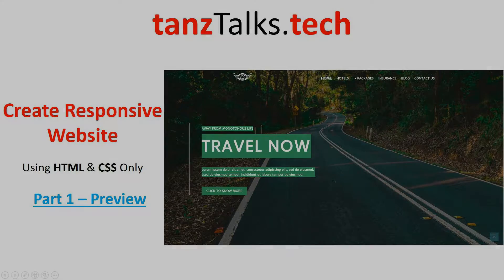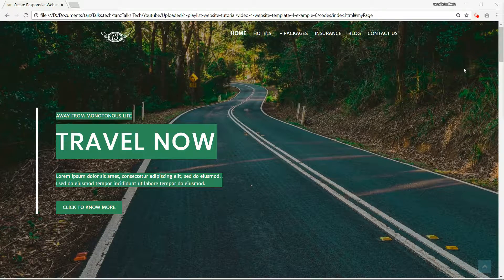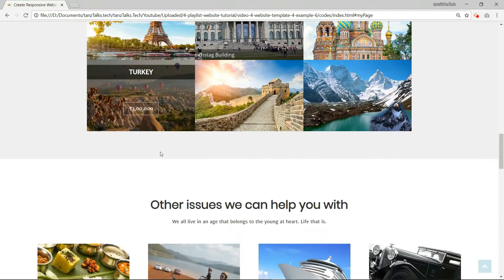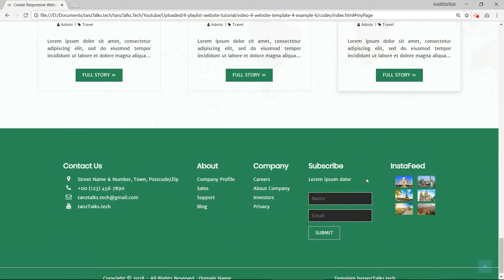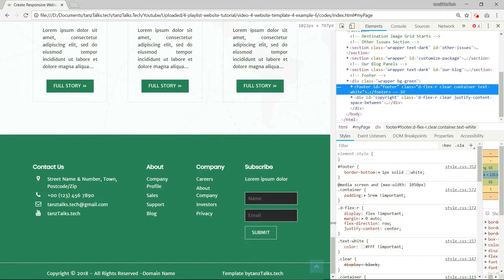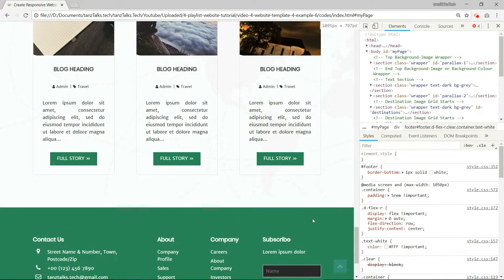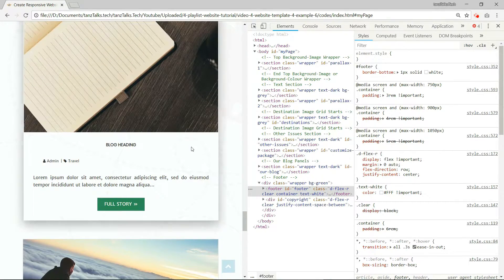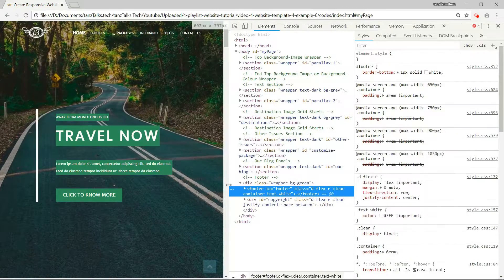1/15: Create Responsive Website using HTML5 and CSS3 only | Travel Theme | Example 6